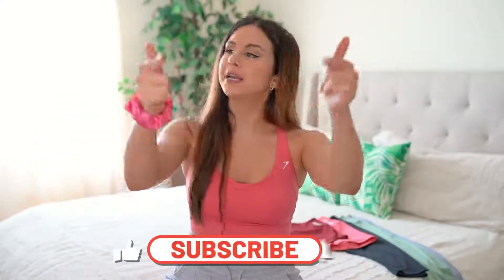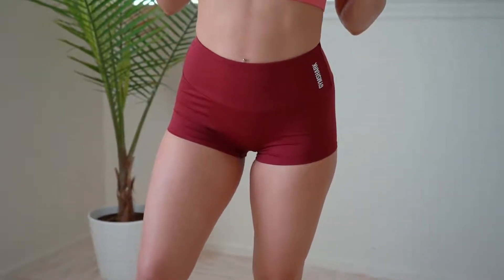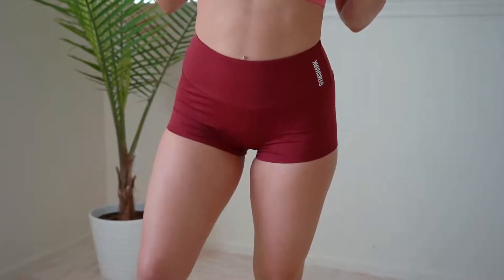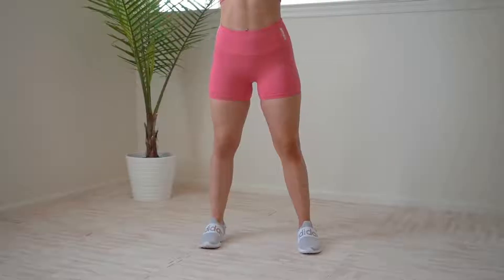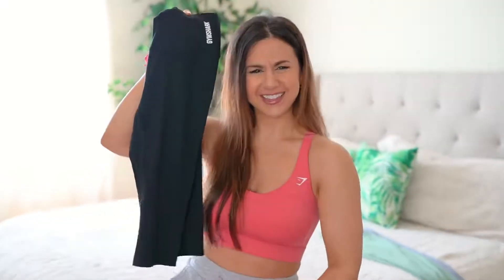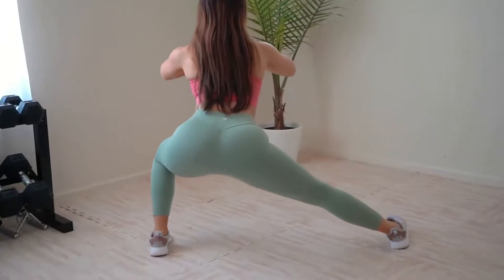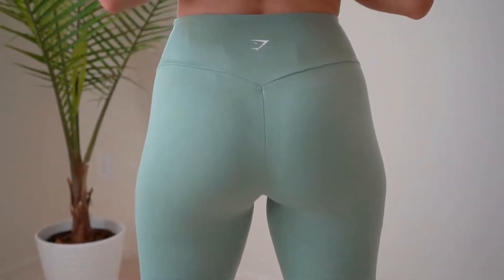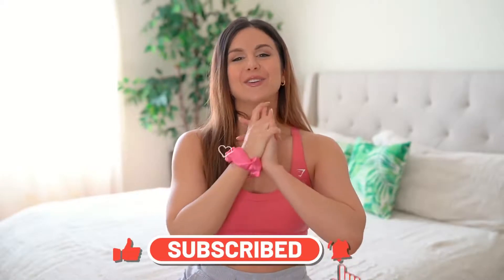GYMSHARK TRAINING LEGGINGS AND SHORTS TRY ON HAUL REVIEW 2020! TINY, FIT, SEXY ! THE BEST ?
Man, I thought this day would never come! SO excited to bring you my full try on, haul, and in-depth (honest and unsponsored!) review of the Gymshark Training leggings and shorts collection!

PLEASE NOTE! I tried to get one of each for this video, but they were all sold out of the loose shorts in my size! Womp, womp. But other than them, we've got the short shorts, regular shorts, cropped, 7/8, and the full leggings here!

STAY POSTED, y'all, because I do have a full review coming in the next few days of the Gymshark Training sport bras anddddd perhaps another video featuring some brand new releases... (cough cough Animal Seamless cough cough).

*MY MEASUREMENTS*:
Height: 5' 3"
Bust: 31"
Waist: 25"
Hips: 37"
♡ SHOP MY LOOKS!:
*WEARING:
Racerback Training Sports Bra
Slounge Bottoms

IN VIDEO
*TRAINING LEGGINGS*
FULL LENGTH
7/8 LENGTH
CROPPED LENGTH
REG SHORTS
SHORT SHORTS

ON DA FACE-
Dream Pure BB Cream Skin Clearing Perfector
Shape Tape Concealer
They’re Real! Lengthening Mascara
Powder Bronzer
Blush Trios
Modern Renaissance Eyeshadow Palette
Lip Pencil
Lip Gloss
Goof Proof Brow Pencil Easy Shape & Fill